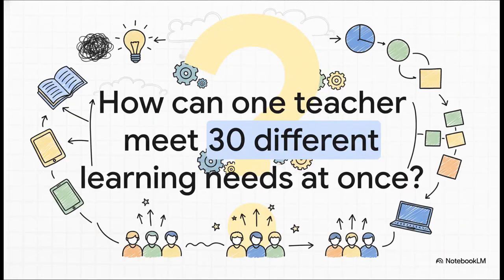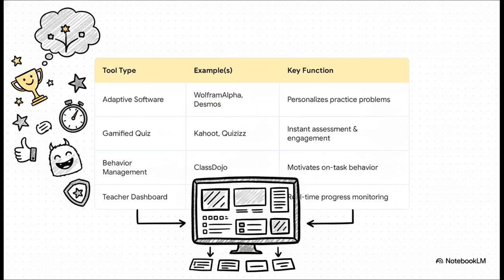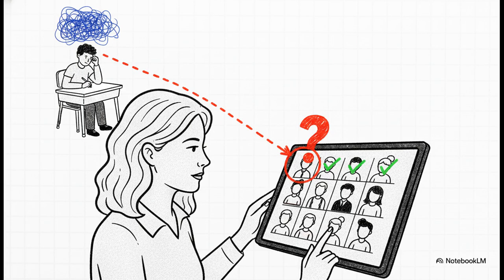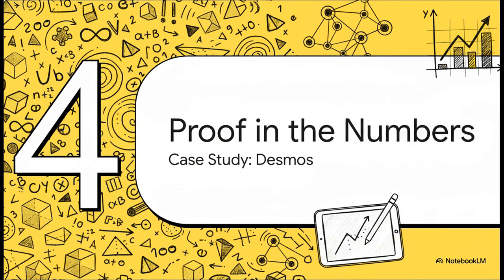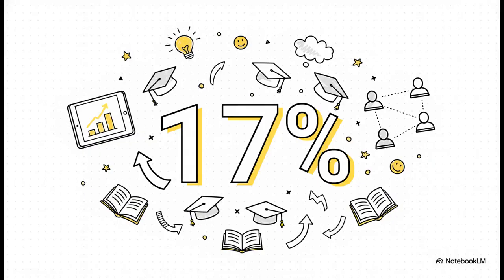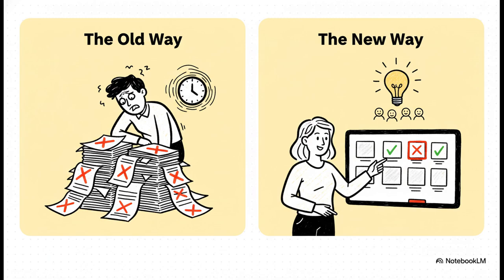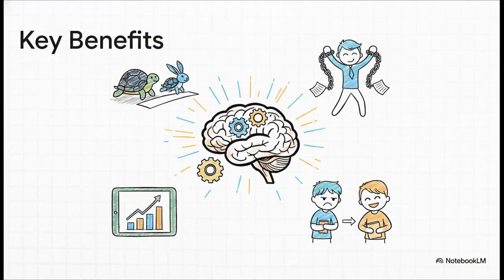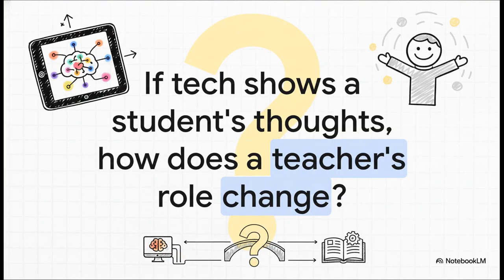12. Digital Orchestration